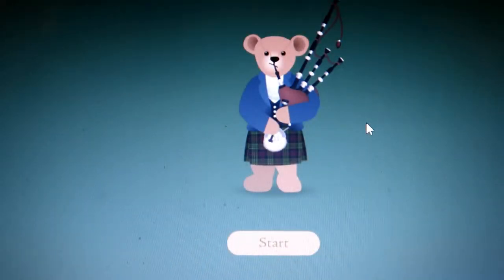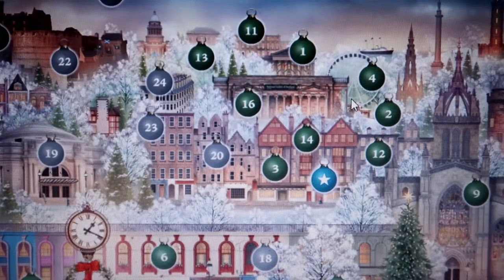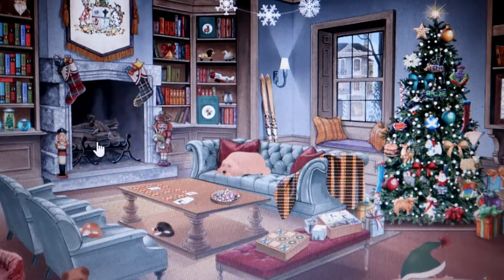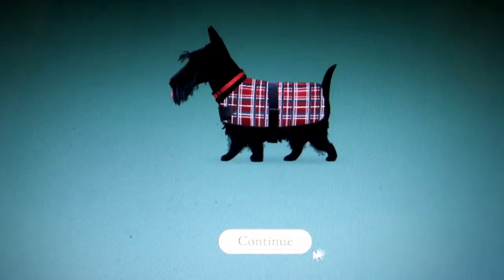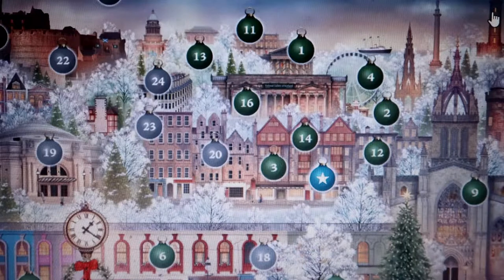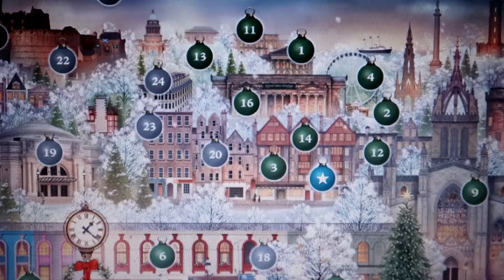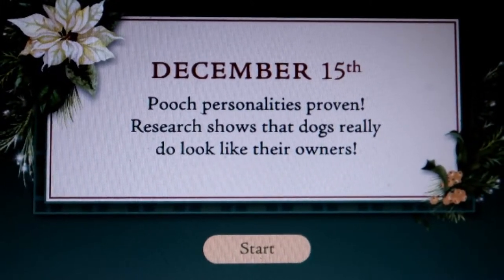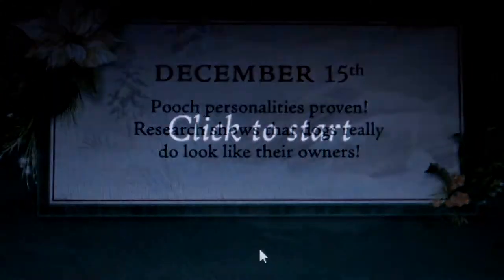A very brief Guide to Jacquie Lawson Interactive Advent Calendar - Vlogmass!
I made this very short guide to show how the Jacquie Lawson Advent Calendar works.  My daughter and I love it, however I am the one who gets all excited in November knowing it's on the way!

I don't make anything from this, it's not a paid feature, I just wanted to show how lovely this is if you ever wondered or were thinking of getting one!